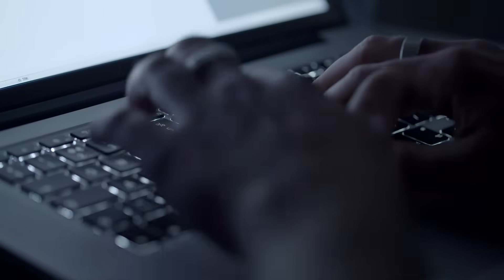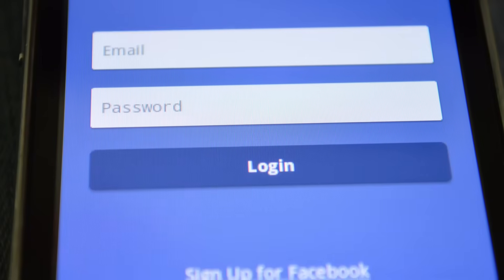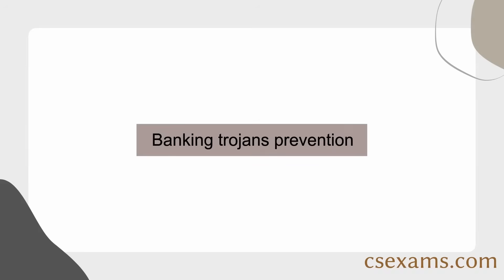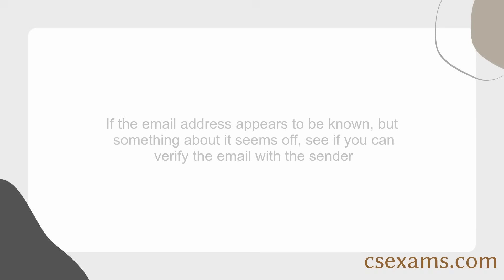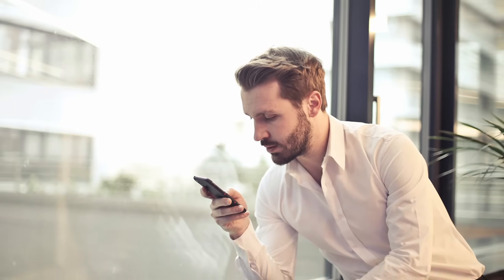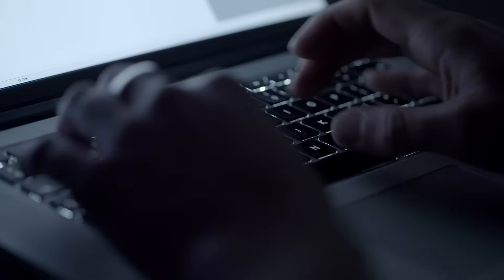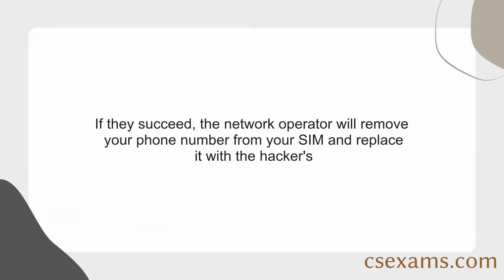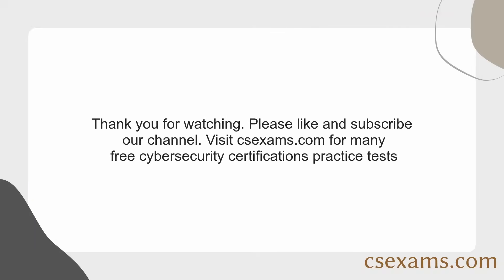How hackers can break into your bank account [5 Ways]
It's helpful to understand how hackers gain access to bank accounts. Here are several methods that hackers might access your savings and wipe them.

Users of mobile and internet banking are growing exponentially. With this, the opportunities for hackers to steal money are also increasing.

Here are five ways how hackers target your bank account and how to stay safe.

Download a free guide on how to start in cyber security